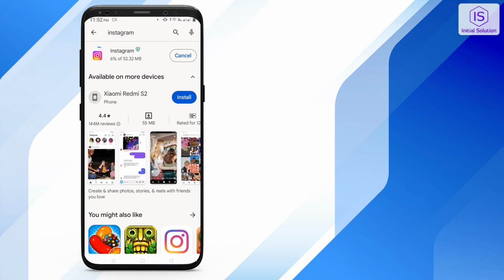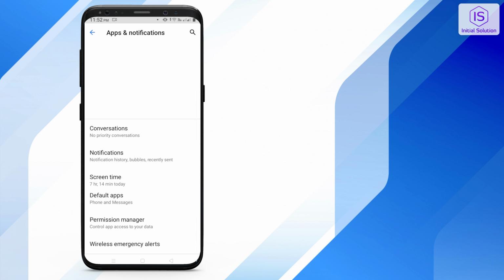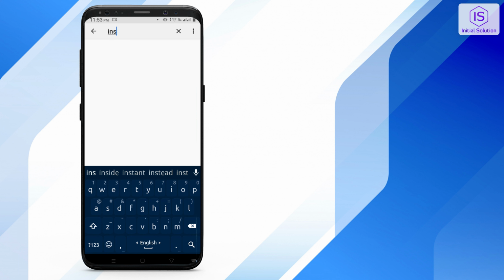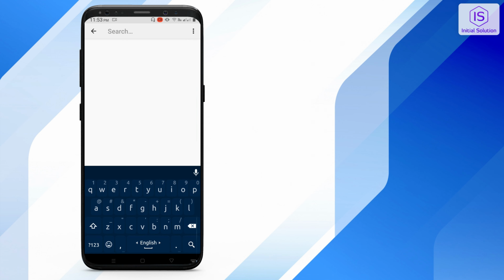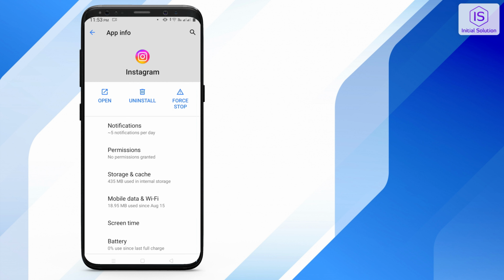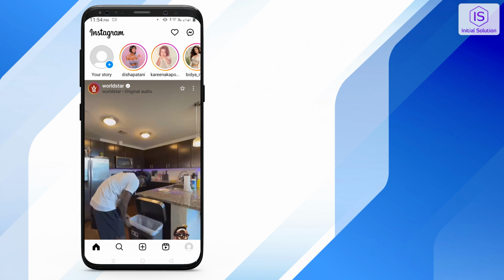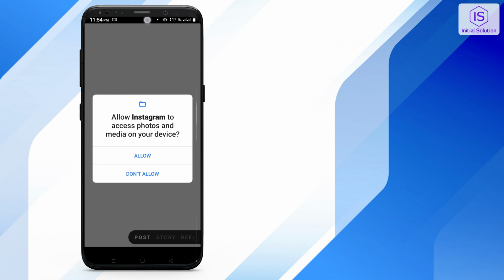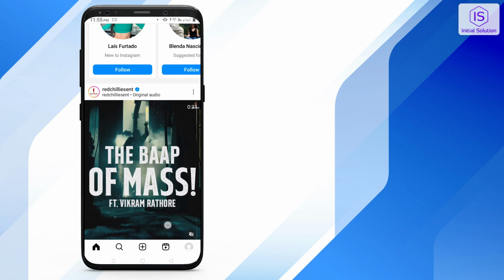How to fix Instagram story not available 2024: Instagram Troubleshoot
Is your Instagram story not showing up? Don't worry; we've got you covered. Learn How to fix Instagram story not available

Step 1: Check Your Internet Connection.
Step 2: Update Your Instagram App to the Latest Version.
Step 3: Clear Cache and Data (For Android Users).
Step 4: Reinstall the Instagram App.
Step 5: Verify Your Account.
Step 6: Check Your Story Privacy Settings.
Step 7: Report the Problem to Instagram Support.

📖 Chapters of How to fix Instagram story not available:
00:00: Introduction: Fixing Instagram Story Not Available Issue
00:06: Welcome Message and Channel Introduction
00:15: Explanation of Instagram Story Not Available Problem
00:24: Issue: Missing Story Option on Instagram
00:33: Solution 1: Updating Instagram App from Play Store
00:42: Step 1: Search for Instagram App on Play Store
00:53: Step 2: Updating Instagram App
01:05: Solution 2: Clearing Cache and Storage of Instagram App
01:23: Step 1: Accessing App Settings and Clearing Cache/Storage
01:33: Step 2: Clearing Cache and Storage for Instagram App
01:43: Step 3: Restarting Instagram App
01:59: Verification of Story Option Availability
02:02: Installation and Waiting Process
02:22: Verification: Story Option Available After Update
02:29: Demonstrating Story Upload Process
03:01: Conclusion and Recap of Solutions
03:12: Call to Action: Like, Comment, Share, Subscribe, and Hit the Bell Icon
03:19: Sponsorship Announcement:  Xirosoft Services Introduction
03:25: Xirosoft Offered Services: Graphic Design, UI/UX Design, Digital Marketing, and Web Development
03:33: Sponsorship Details and Call to Action: Checking the Description for More Information
03:39: End of Video and Sponsorship Promotion